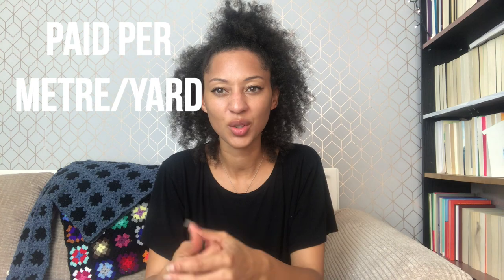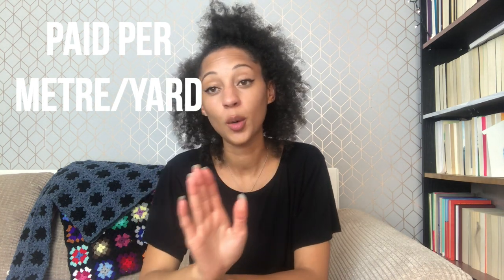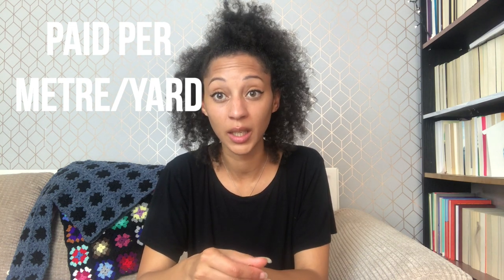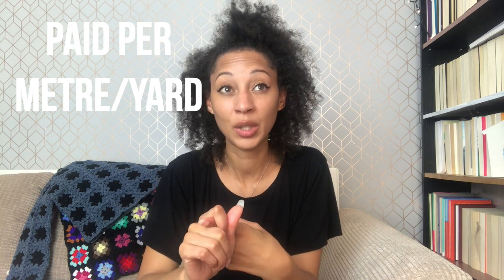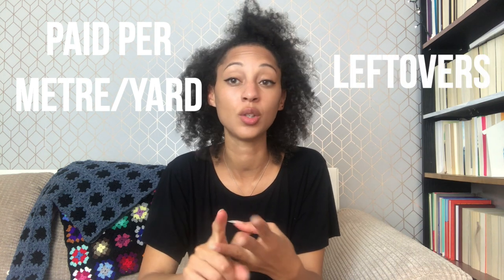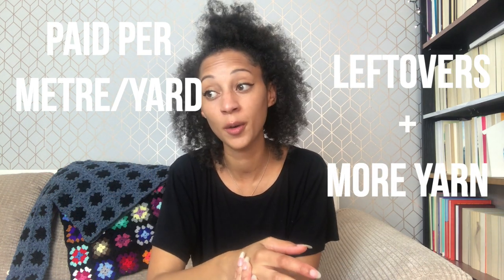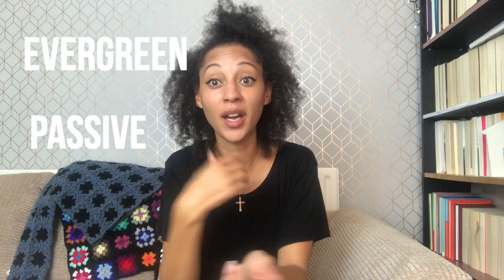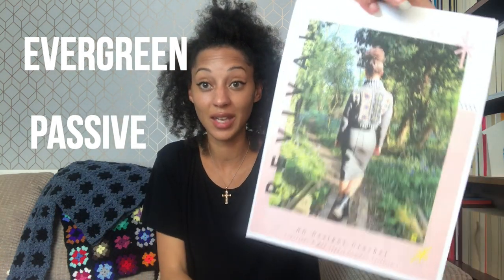10 ways to get paid to crochet PT2 ♡ HG Designs Crochet ♡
Hey Tribe ♡

Welcome to part 2 of the C2C series, crochet to cash! I have the last five ways you can get paid to crochet.

YME: Tilt